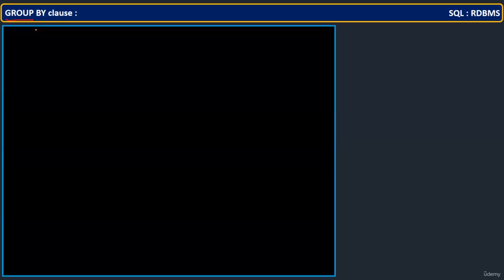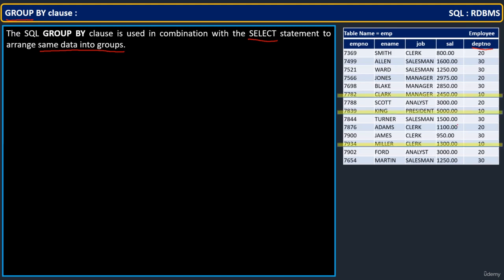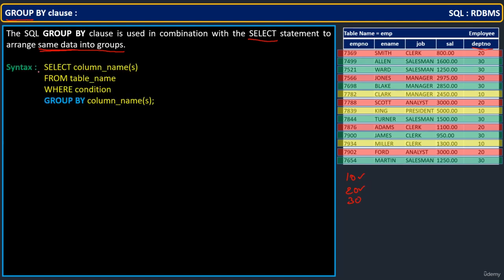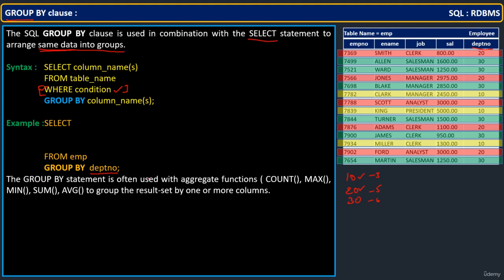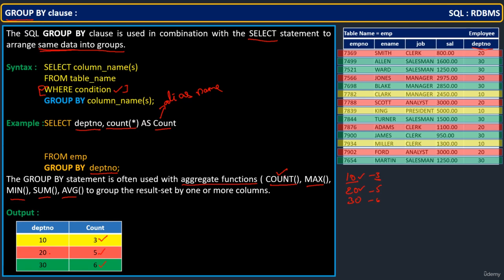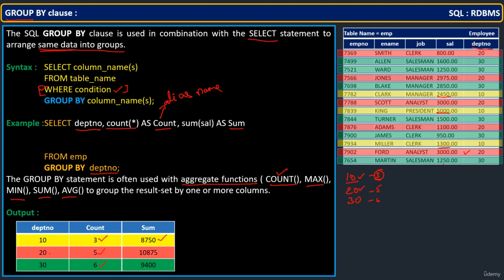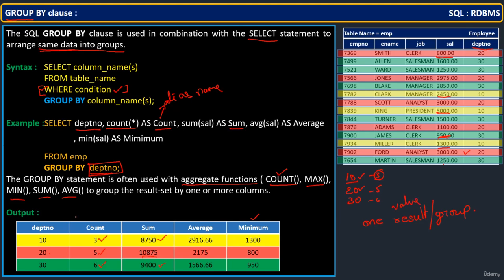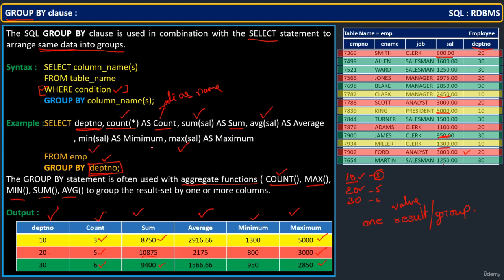055 GROUP BY clause